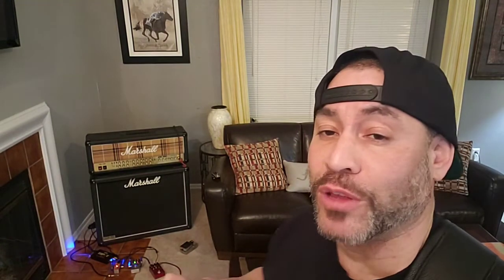MXR FULLBORE METAL!!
MXR FULLBORE METAL!! You know, it's like the modern version of the Boss MetalZone. Has bees but not as bad as the MT2. Rating it a 7 out of 10.  : )